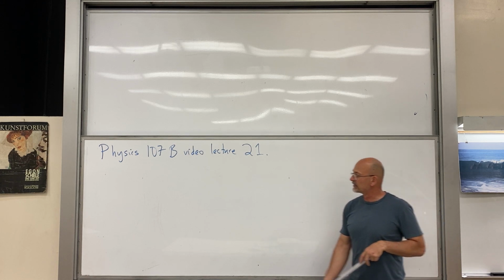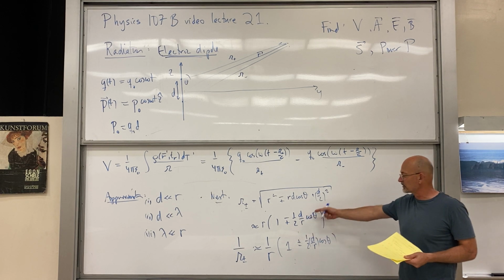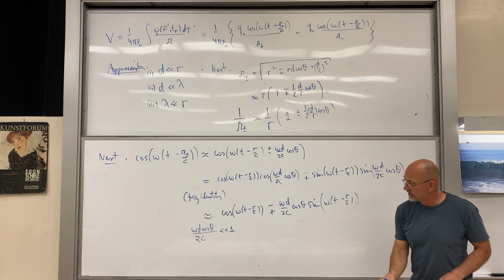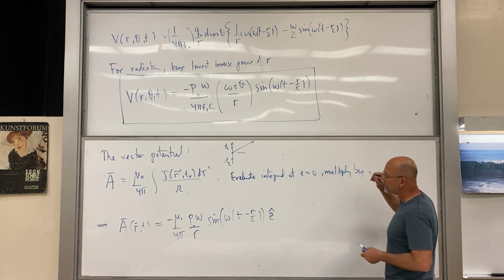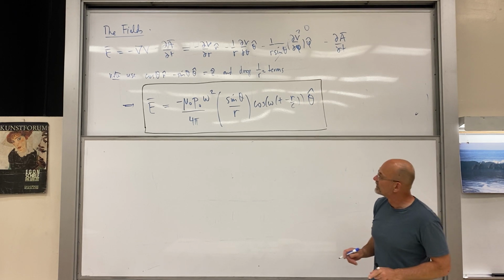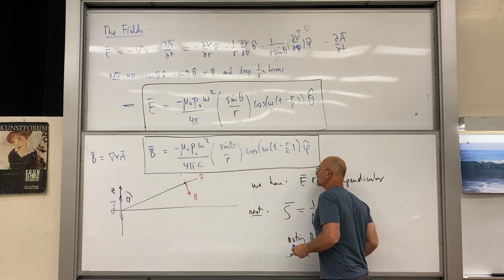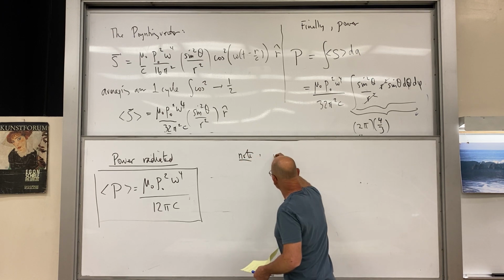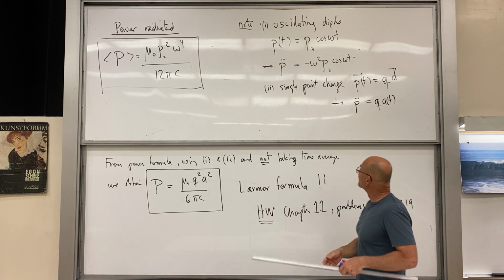Physics 107B spring 2021 video lecture 21